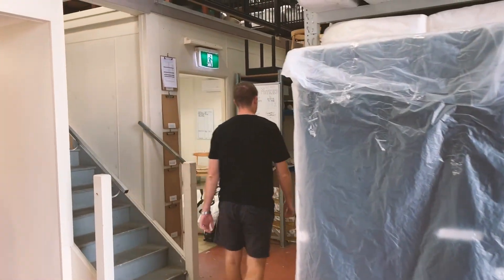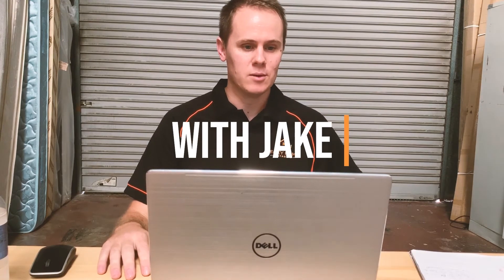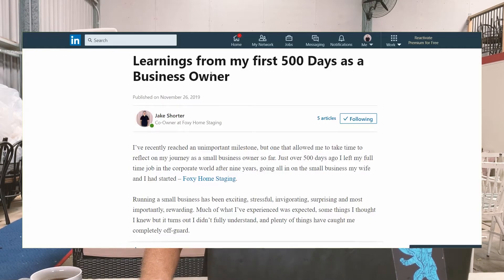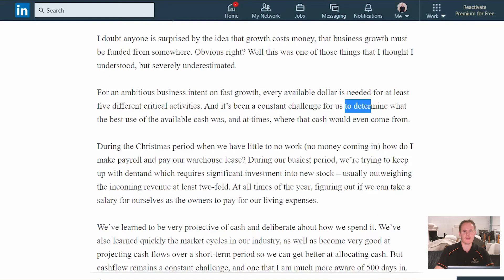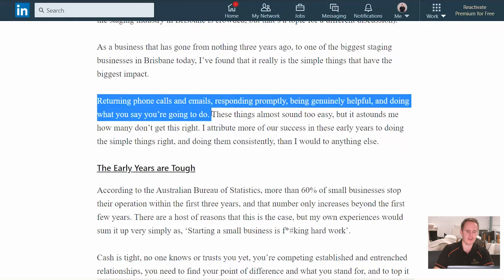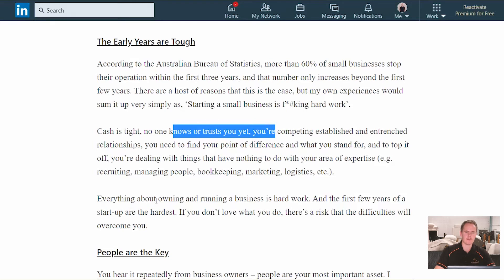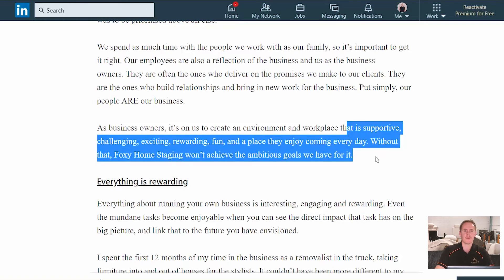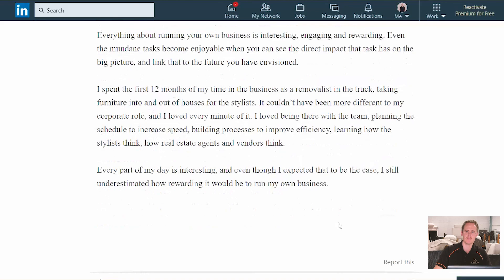Learnings from my first 500 Days as a Business Owner: Foxy TV Episode 46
Only a few weeks to go before Christmas break, but things are still fairly busy here at Foxy. This week the camera didn’t get out to any installs, so what you’ll see is mostly from the warehouse.

This includes a preview of our online store products!

The majority of the episode is spent with Jake as he talks through an article he wrote on Linkedin titled ‘Learnings from my first 500 Days as a Business Owner’.